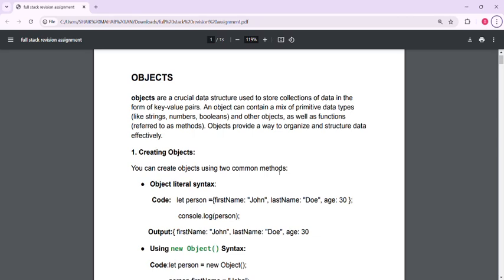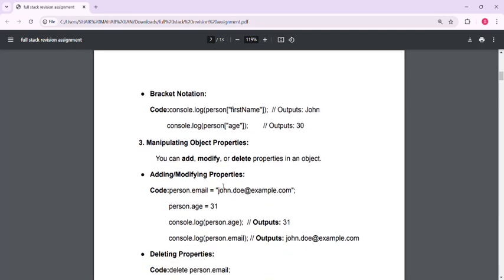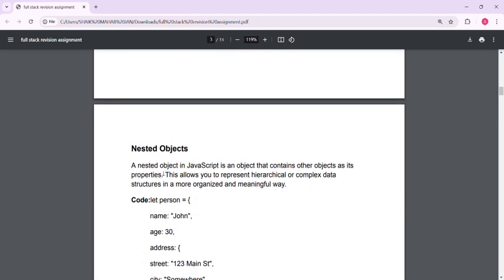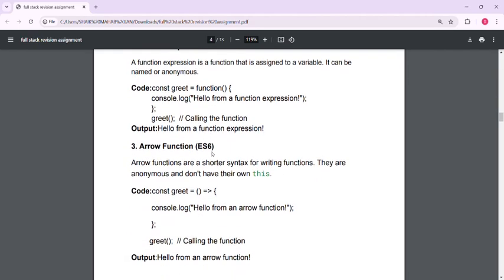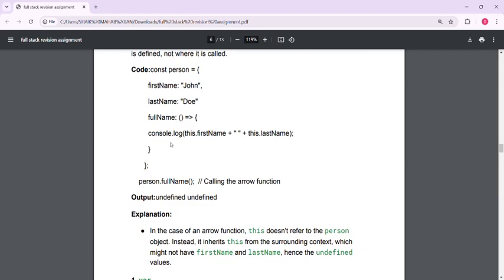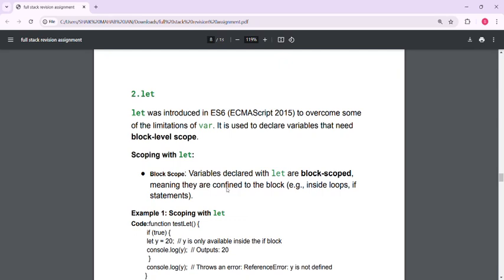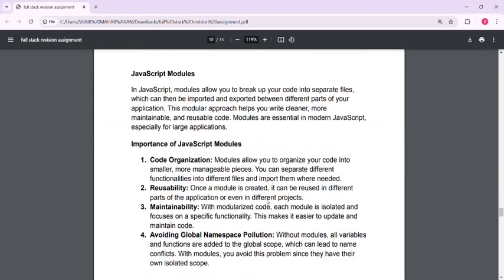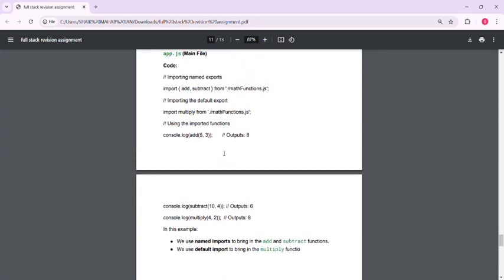December 15, 2024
Java Script Basics